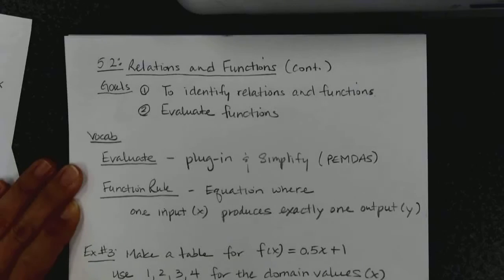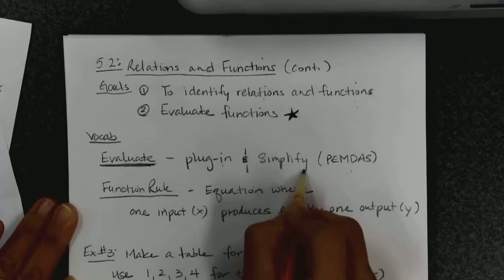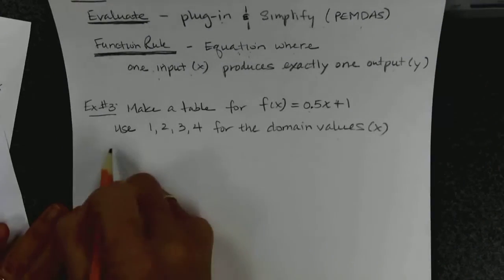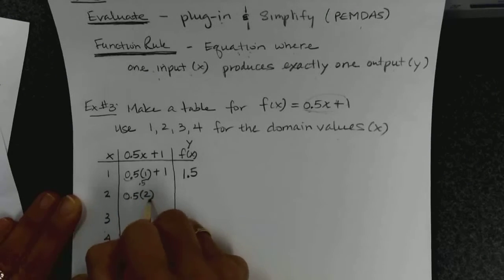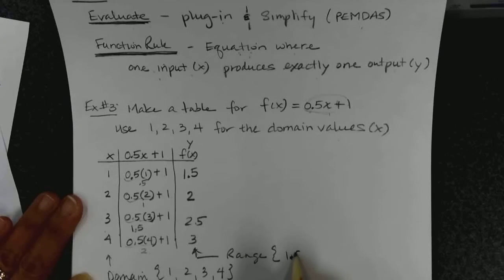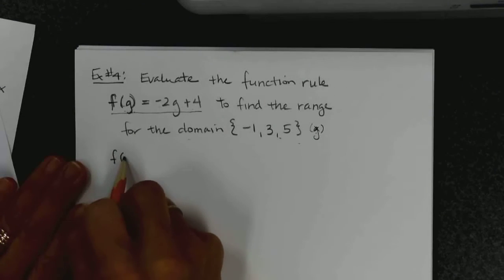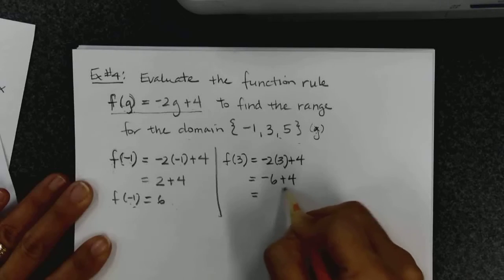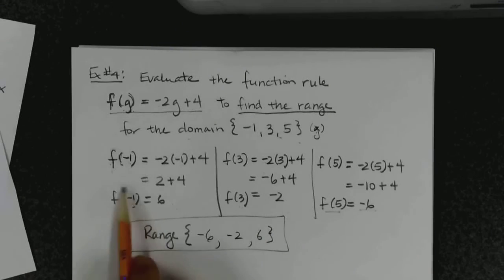5 2 Relations and Functions Party II